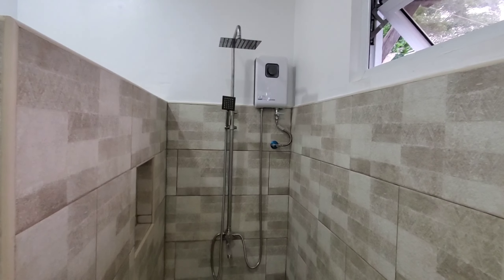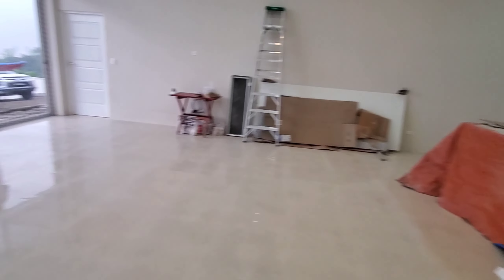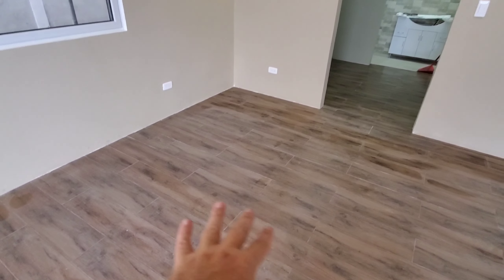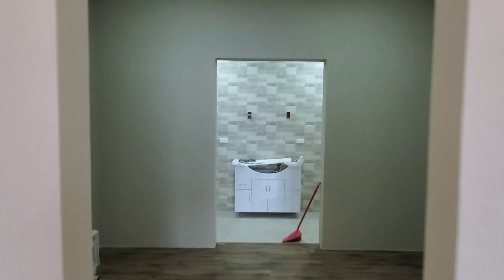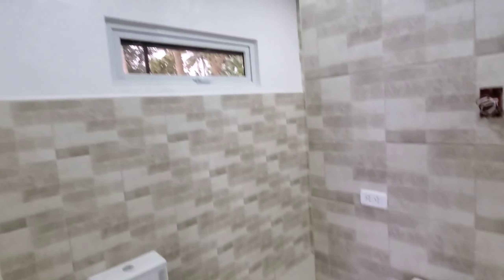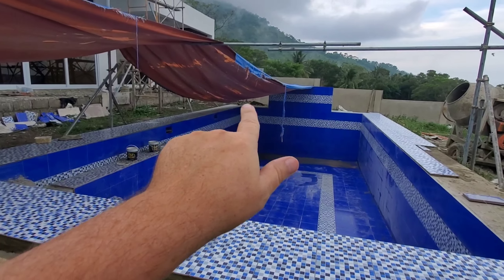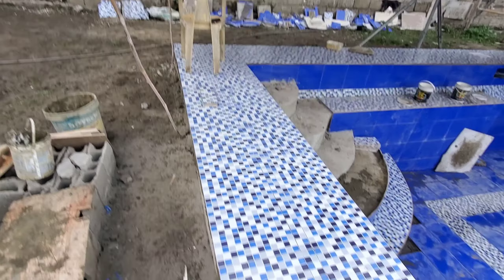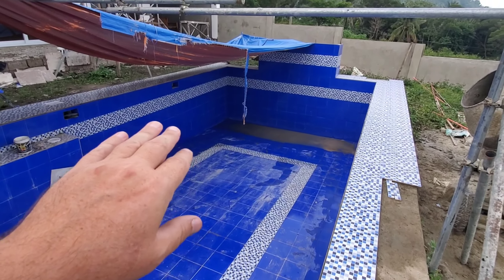Foreigner retired to the Philippines building a modern style home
Construction day 176.  Today was cleaning day all day.